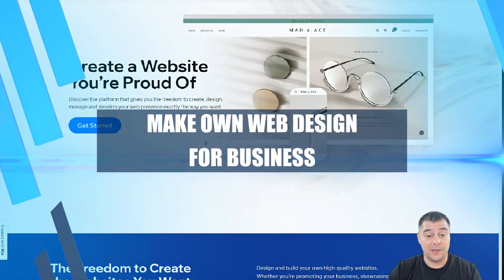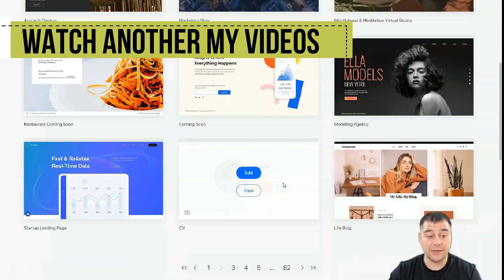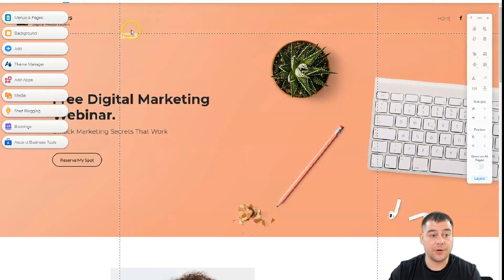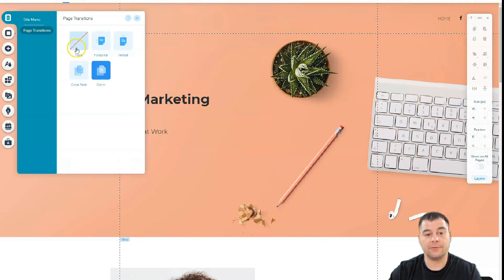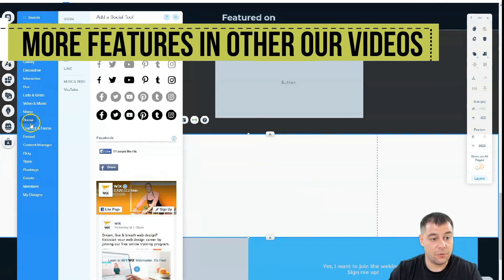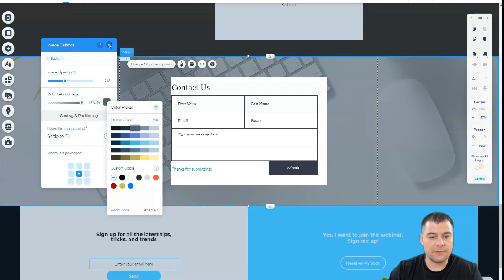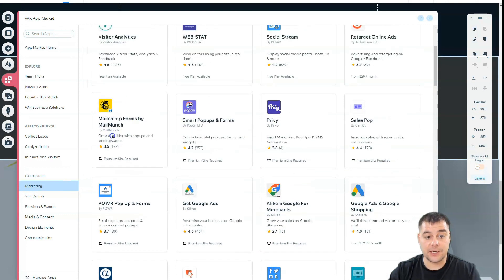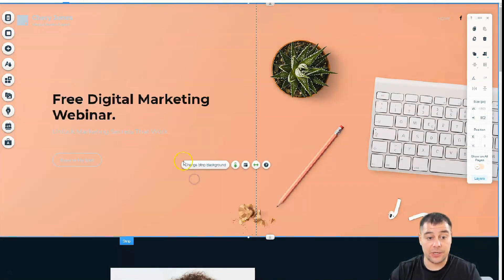How to Make A Website - Make Own Web Design For Business ✅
Welcome! You’ll discover how to create a website with Wix Guide and how to build a website for free step by step..

Want to use the Wix Website builder you just created to get your first subscribers FAST ? Join to our channel now!